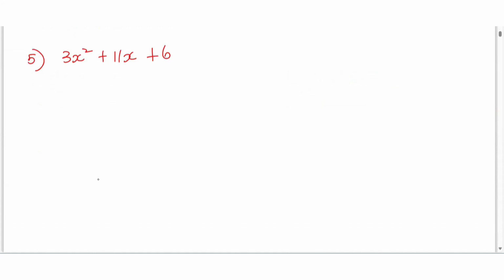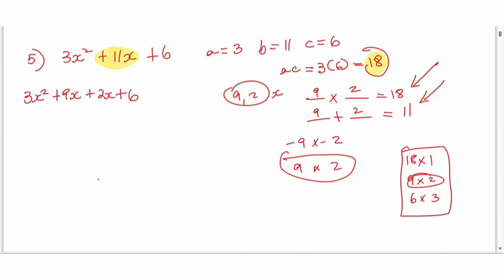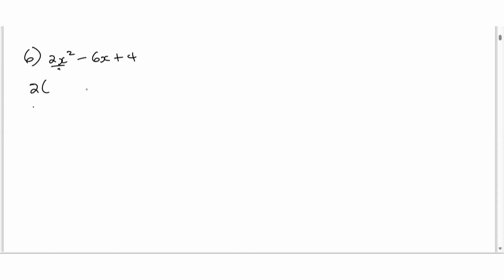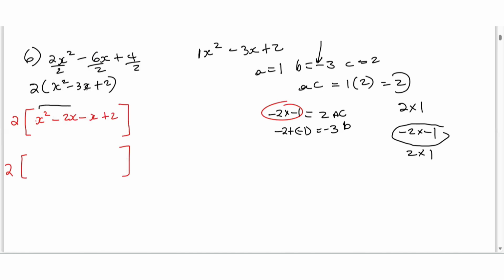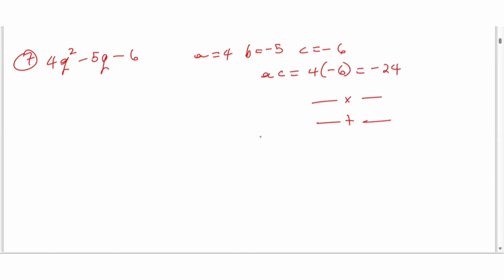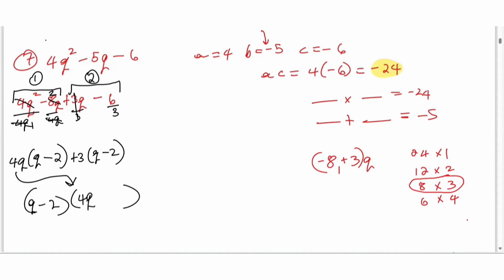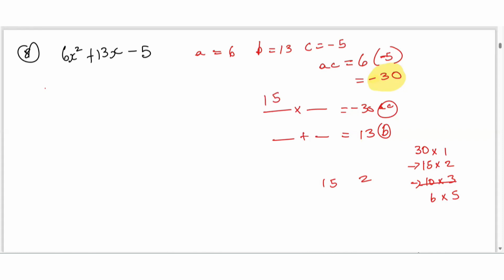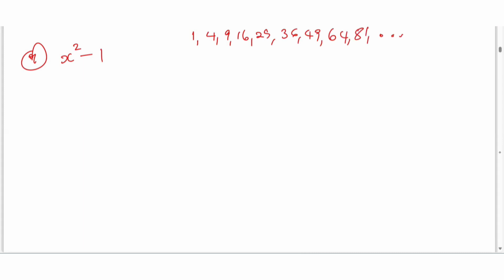Factoring by Ac Method and Difference of 2 squares all you need to know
AC factoring" refers to a method used in algebra to factor trinomials (expressions with three terms) of the form "ax^2 + bx + c" by multiplying the "a" and "c" coefficients together, then finding two numbers that multiply to that product and add up to the "b" coefficient, essentially breaking down the middle term to factor by grouping; this method is also sometimes called the "AC method" or "factoring by grouping.".

Factoring by difference of squares means using the formula a² - b² = (a + b)(a - b) to factor a polynomial where two terms are perfect squares and are being subtracted from each other; essentially, you can break down the expression into two binomials, one with a plus sign and one with a minus sign between the square roots of the original terms.